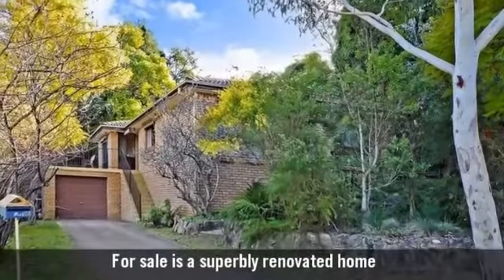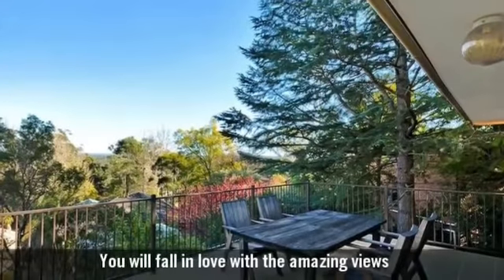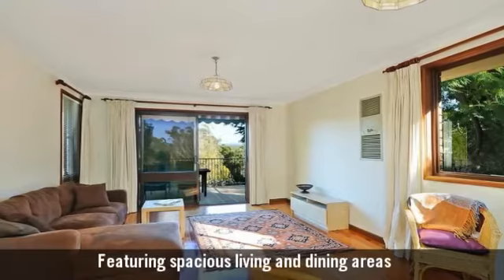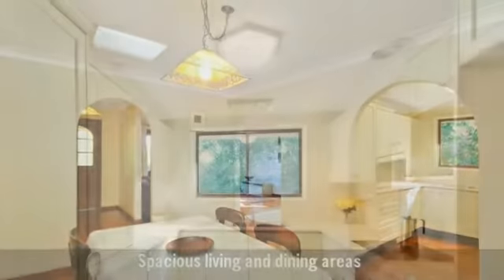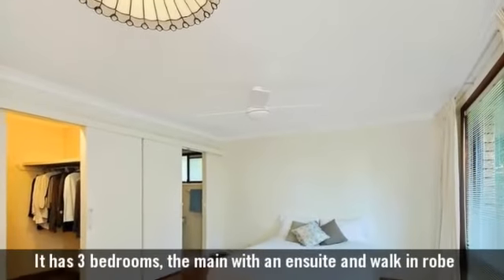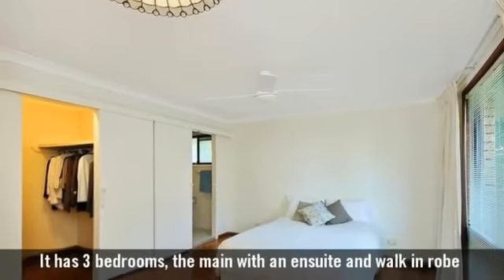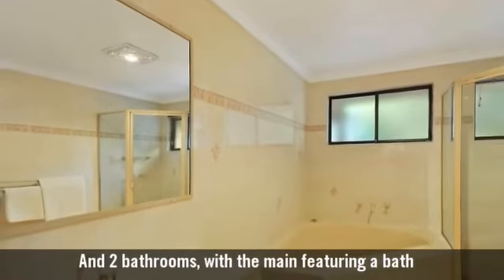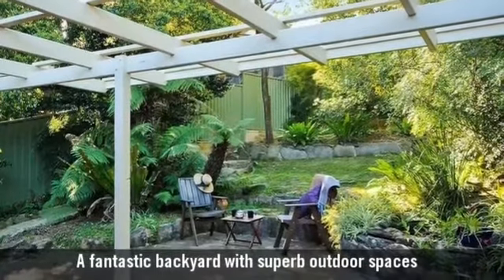24 Billagal Place, Blaxland, NSW